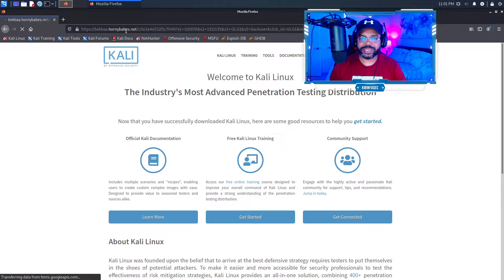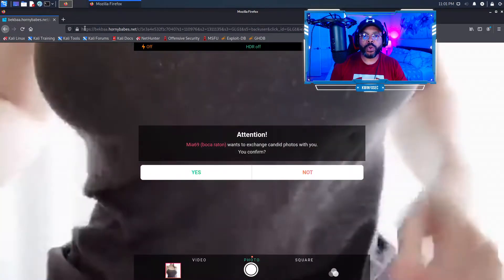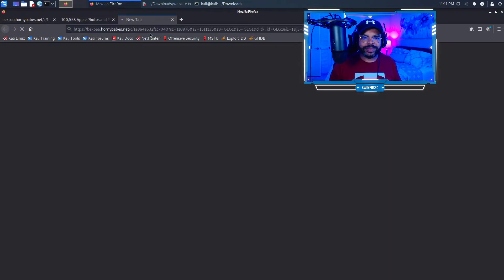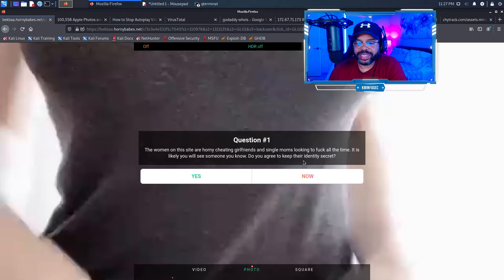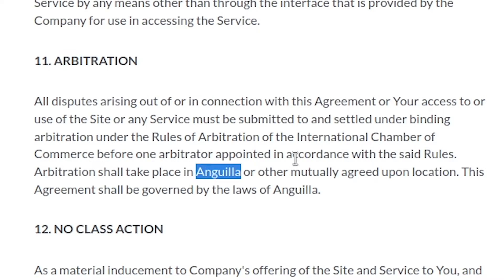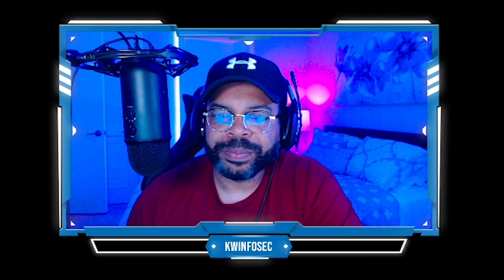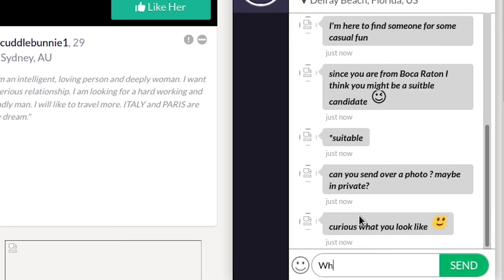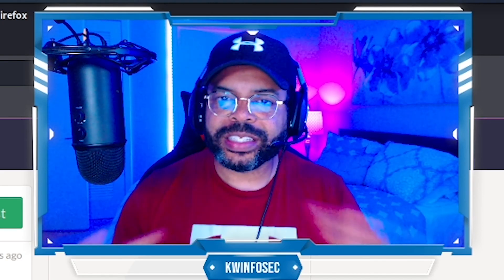Clicking Shady Links in Text Messages Recognizing Phishing Scams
Recognizing phishing scams by email and text are equally important for corporate and personal safety. In this video I am clicking a phishing link in a text message to determine the type of scams are instore for the target user. Recognizing the intent of the actor can be valuable in twarting phishing scams. BeCyberSmart InfoSec InformationSecurity @StaySafeOnlineNCA Cyber Security Awareness Month